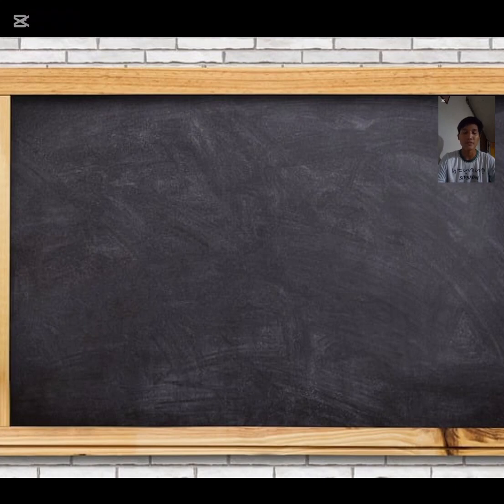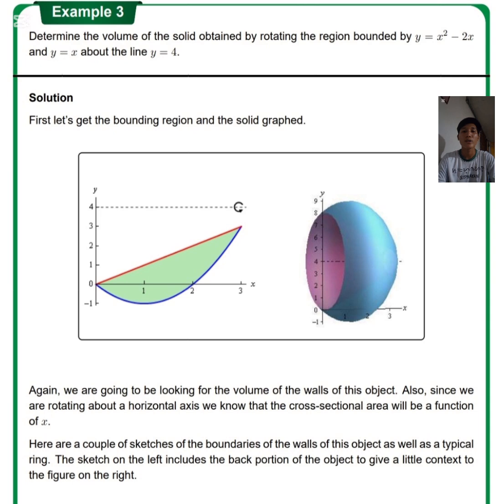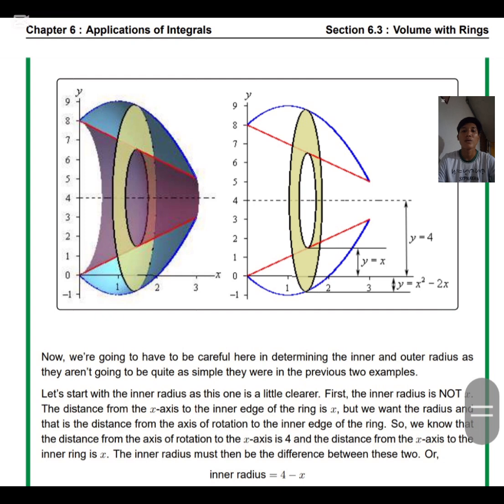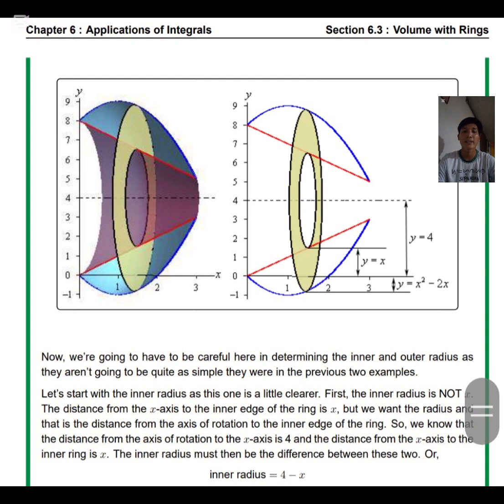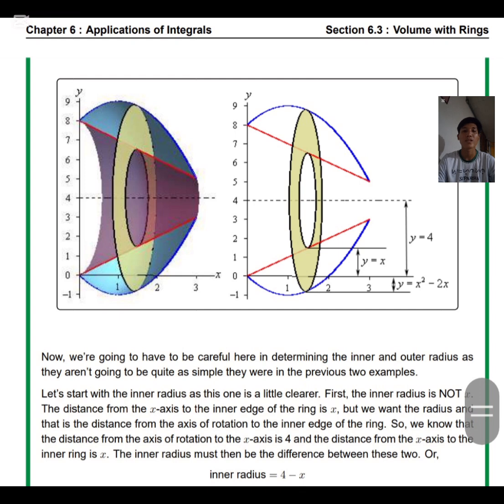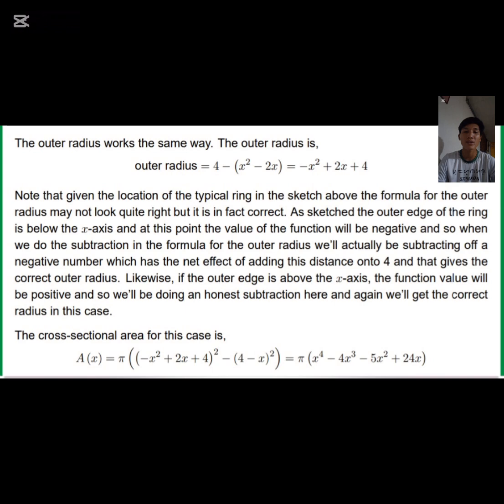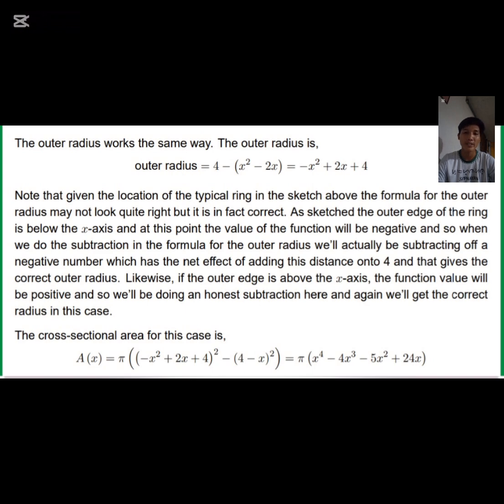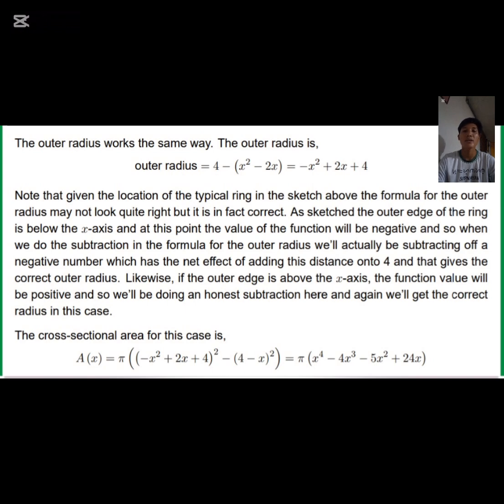for educational purpose only